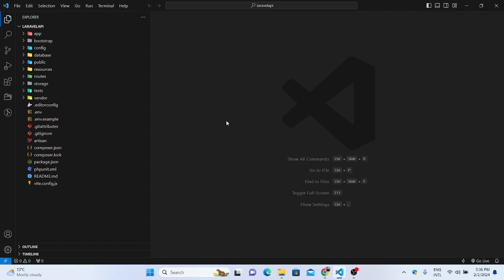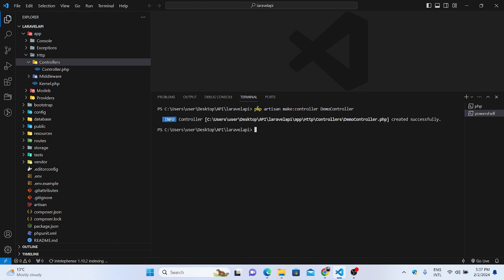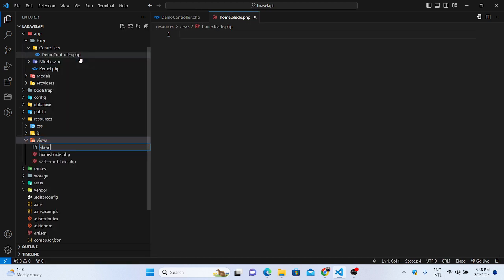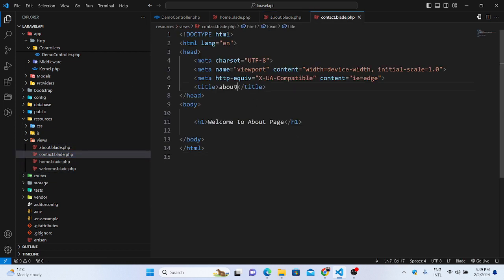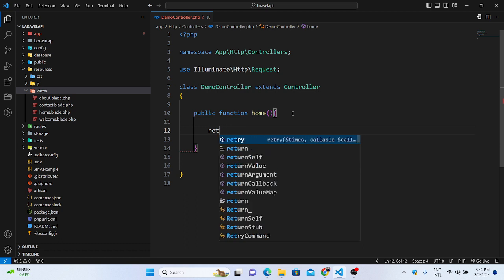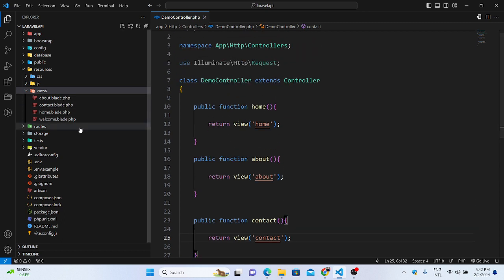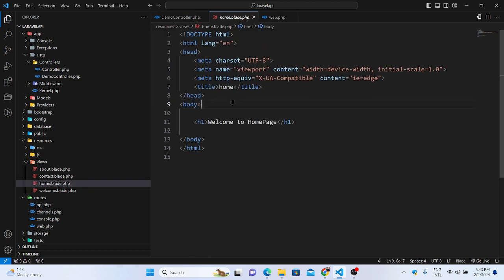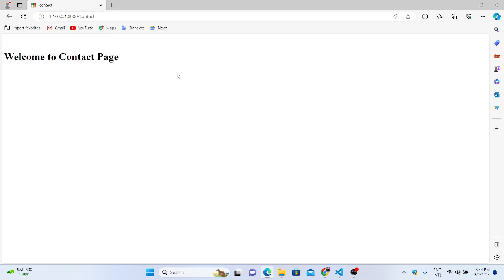Laravel-3(Routing using controller)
In web development frameworks, the routing process involves directing incoming HTTP requests to the appropriate code (controller) that will handle and respond to the request. The controller is responsible for processing the request, interacting with the necessary models or services, and returning an appropriate response.